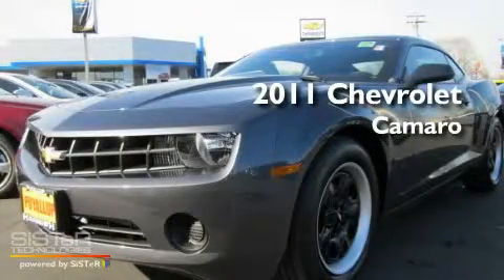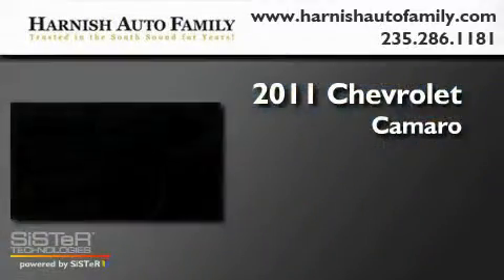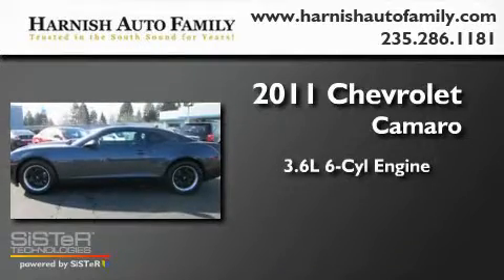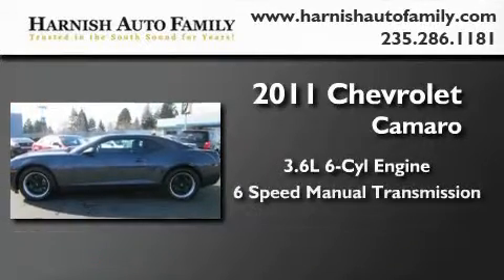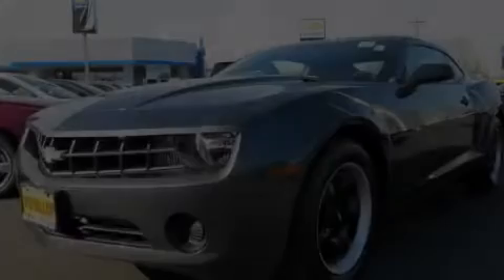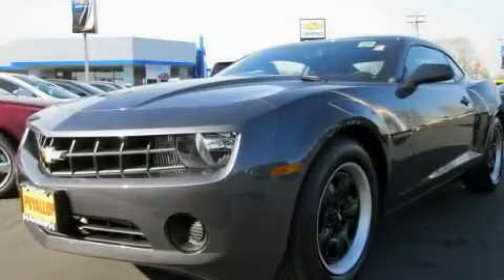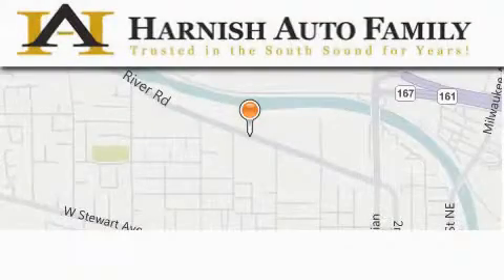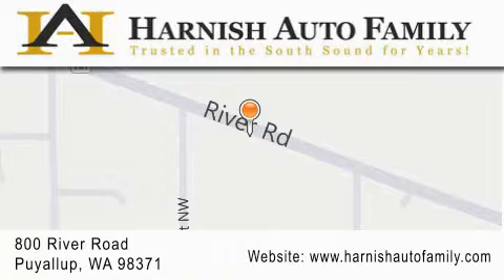2011 Chevrolet Camaro Puyallup WA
Year : 2011

 Make : Chevrolet

 Model : Camaro

 Engine : 3.6L V6

 Trans . : 6 Spd Manual

 Exterior : Cyber Grayt

 Miles : 50

 Interior : Black

 Stock : C3093

 820 River Road

 2011 Chevrolet Camaro Puyallup WA